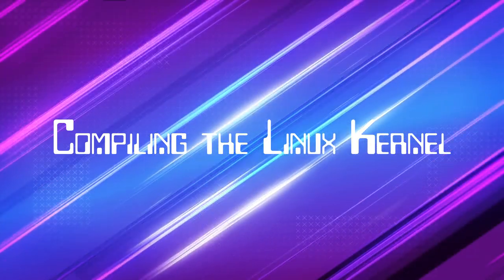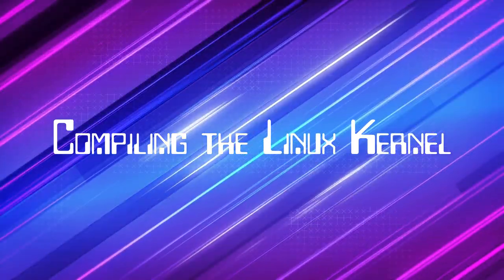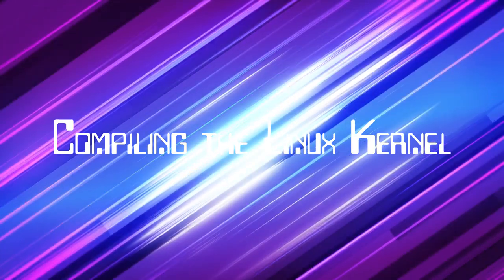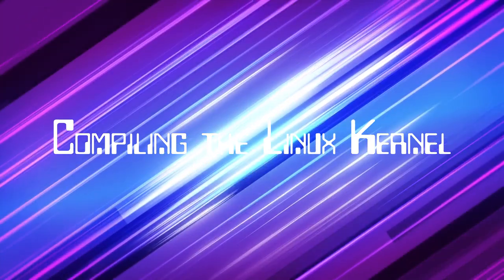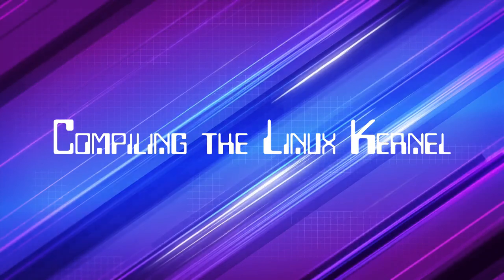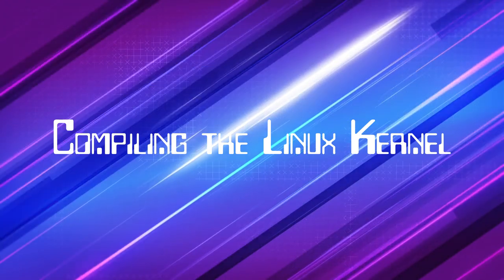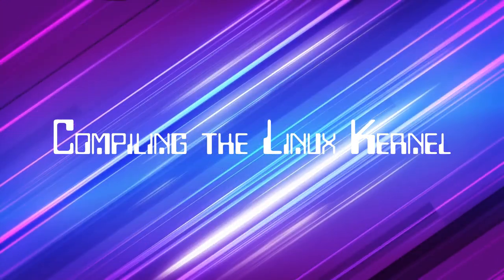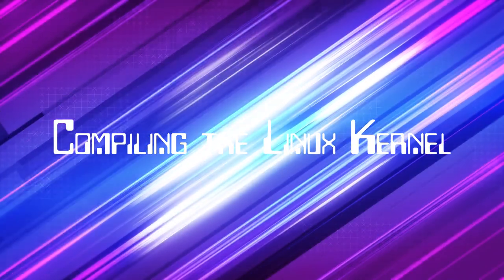Compiling the Linux Kernel